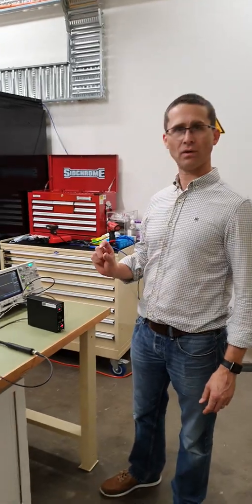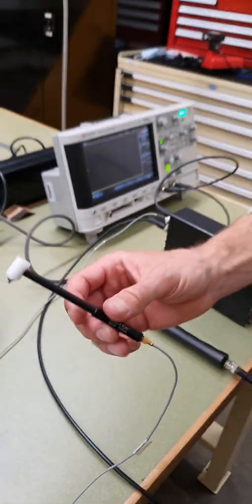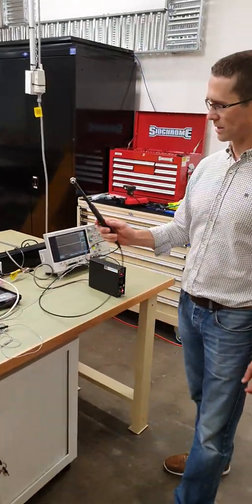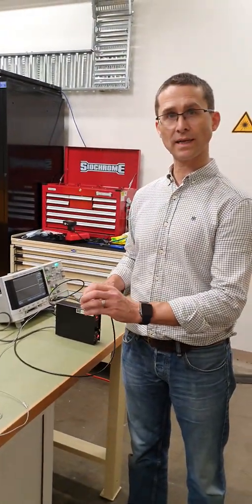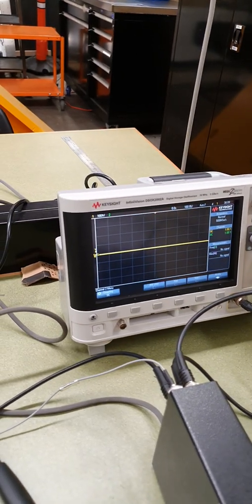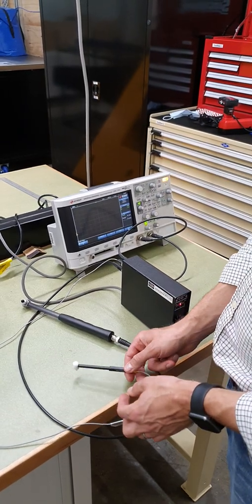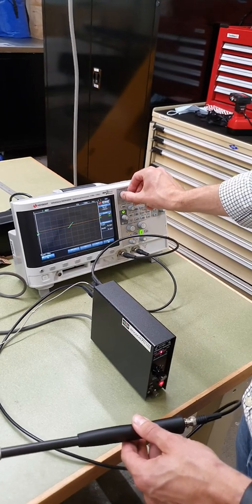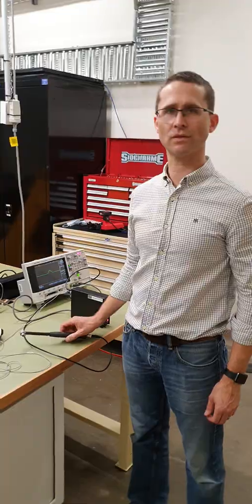UTS Tech Lab Vibration Lab Impact Hammers Tutorial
In this video I describe the operation, care, correct use and so on of modally tuned impact hammers (with integrated force transducers) for experimental vibration measurement campaigns such as impact testing experimental modal acquisition.